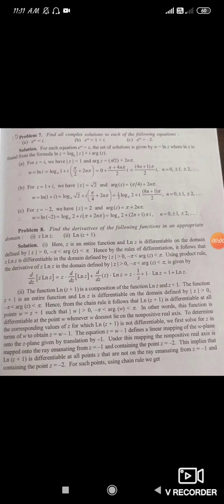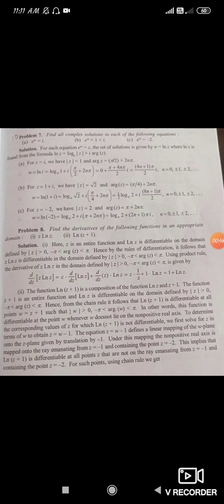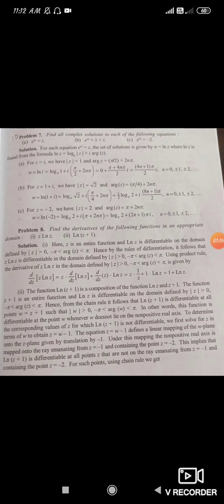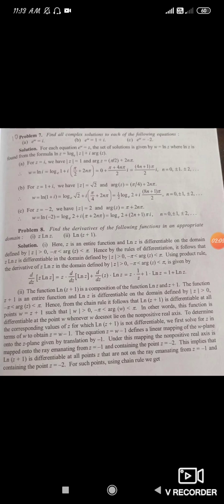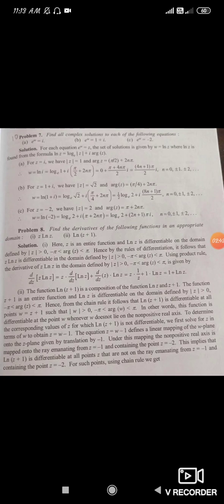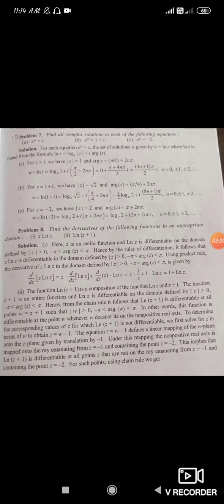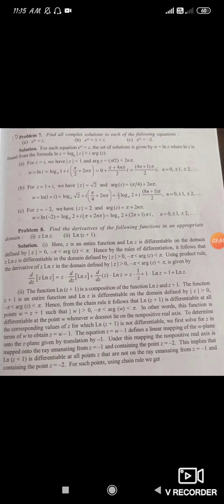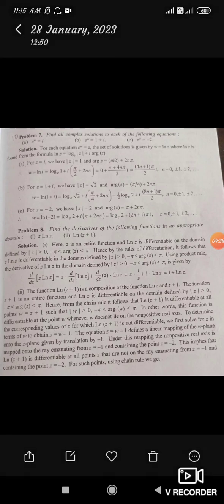Elementary functions problem no. 7,8,9.